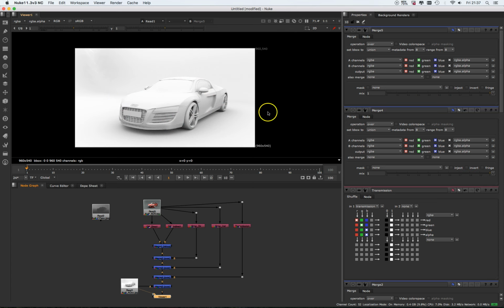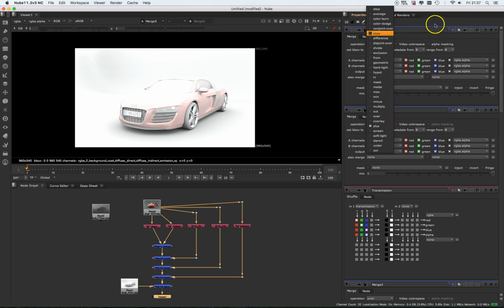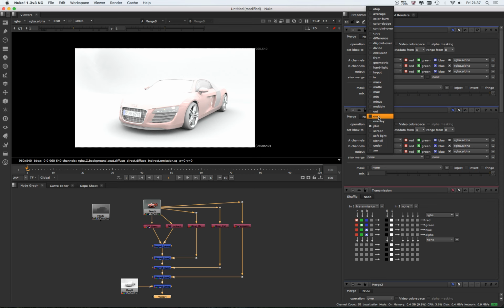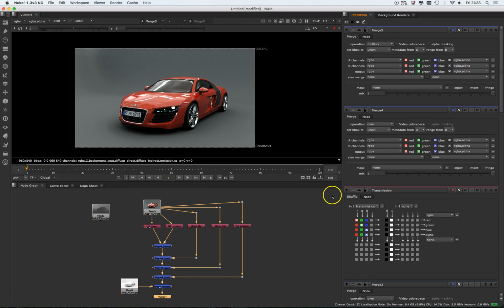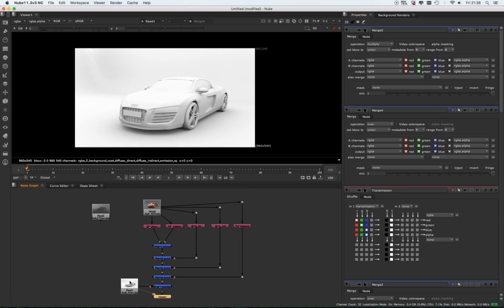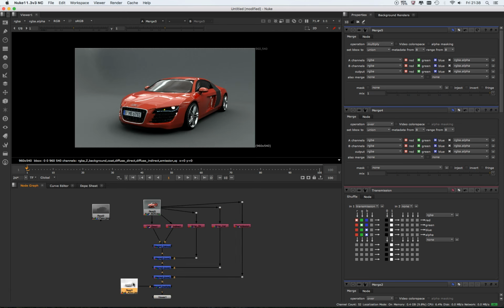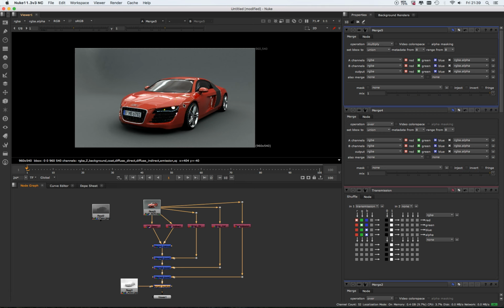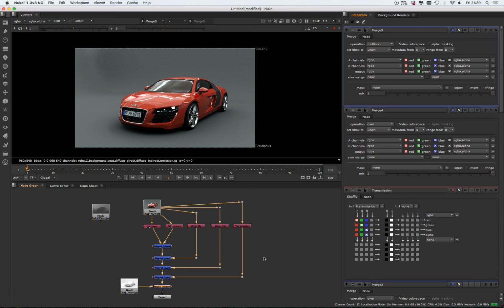3D Graphics Week 10 - Adding the Ambient Occlusion Pass